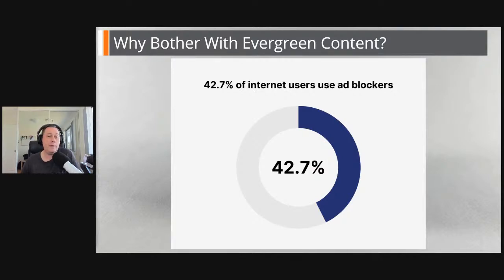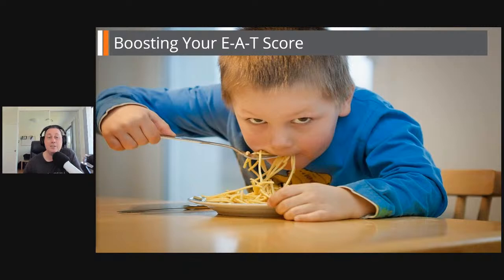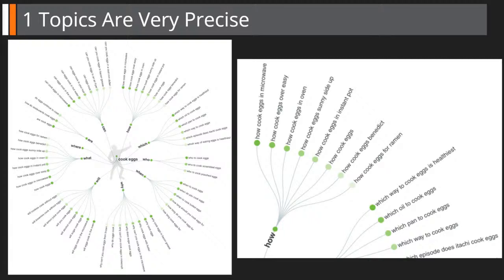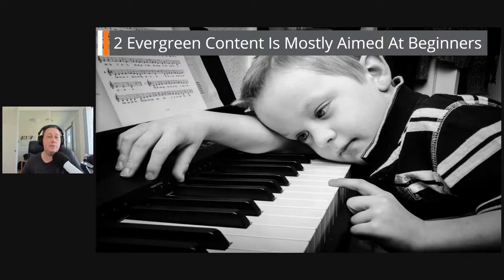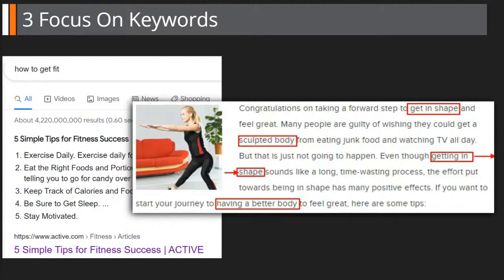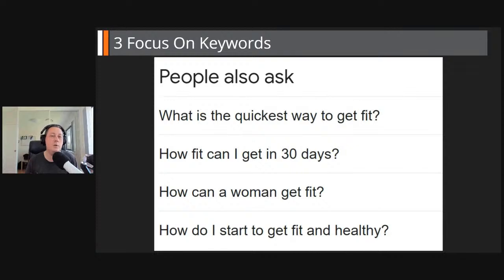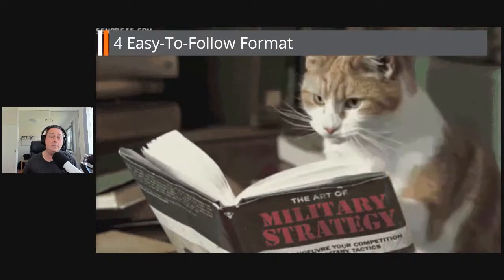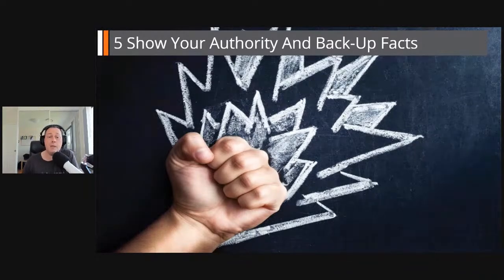How To Write Evergreen Content - WPQuickies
In this lunchtime WPQuickies, I'll be giving you some tips on how to write evergreen content.

Evergreen content can help boost your traffic and SEO.

🌟Highlights:
* What is evergreen content?
* What isn't evergreen content?
* Benefits of evergreen content
* Tips on how to write evergreen content